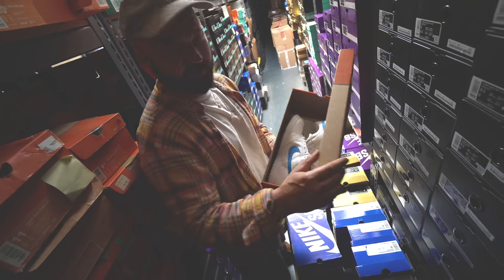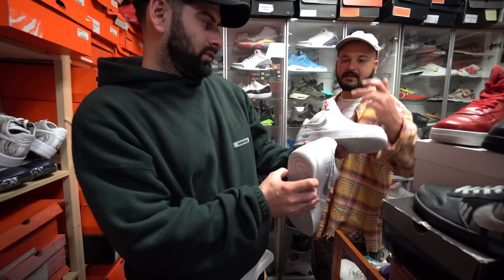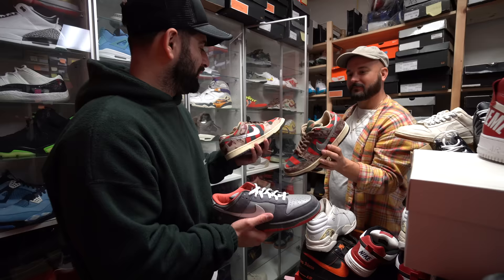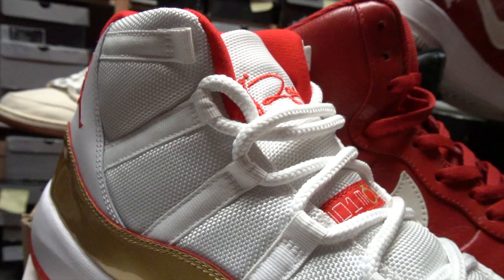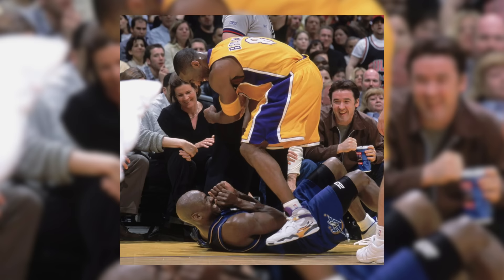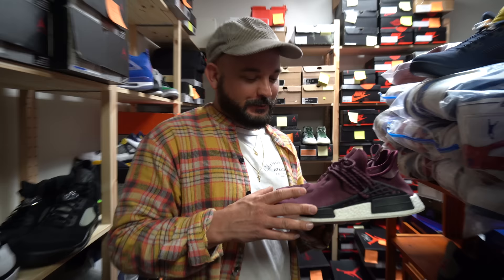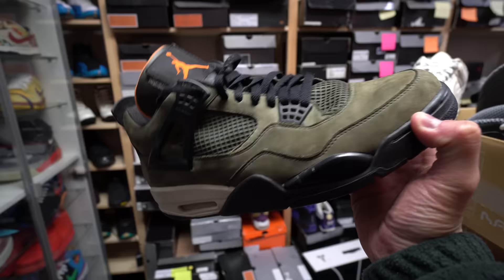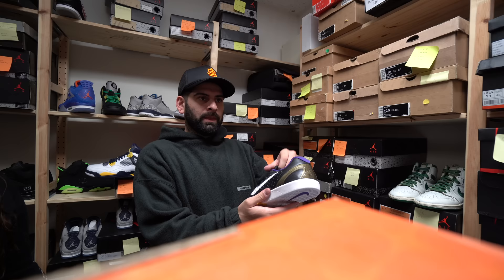WORLDS BEST SNEAKER COLLECTION!! Inside $5 Million Secret Nike Vault (Project Blitz Part 2)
Part 2 of the Project Blitz collection gets crazy! Rare sneakers! Samples! Friends and Family! and more!